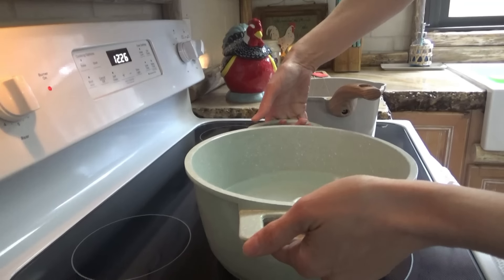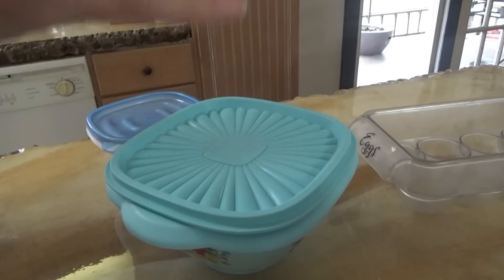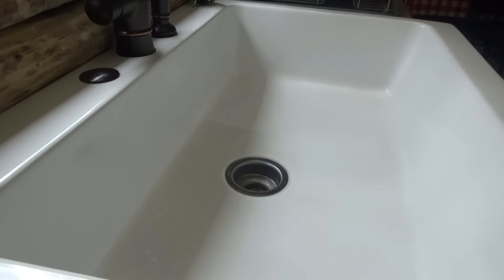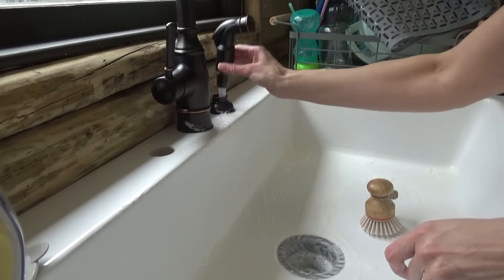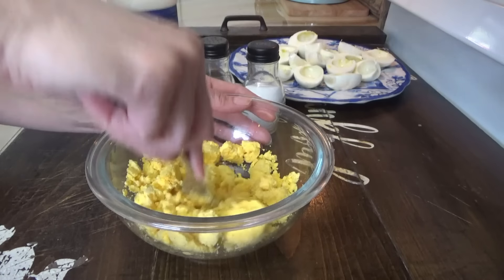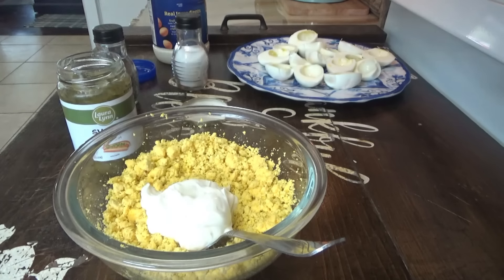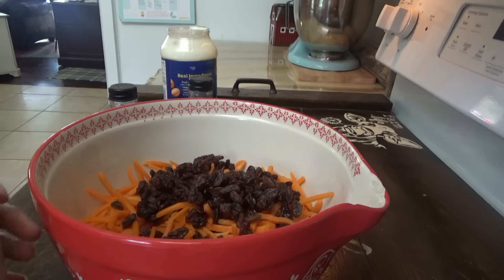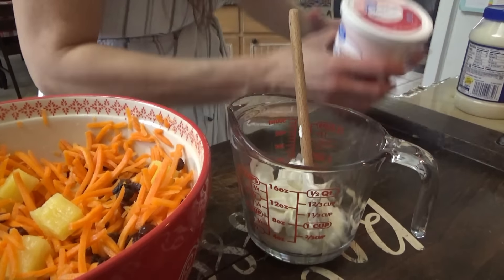Southern Carrot Salad Recipe | PERFECT side dish for Spring! | Homemaking